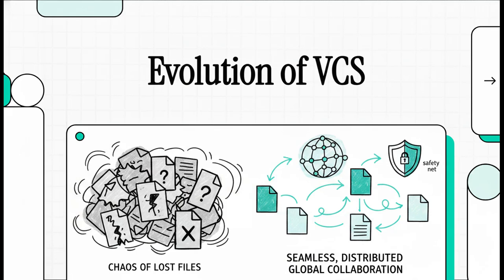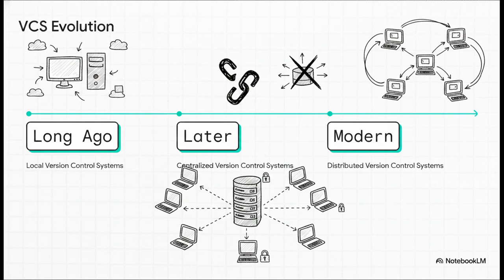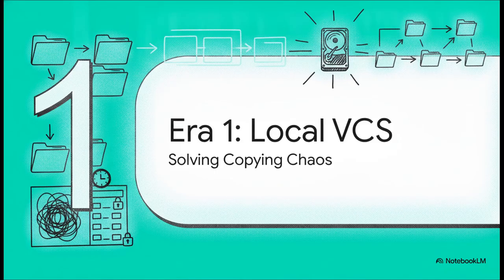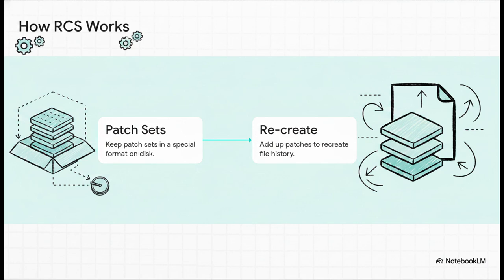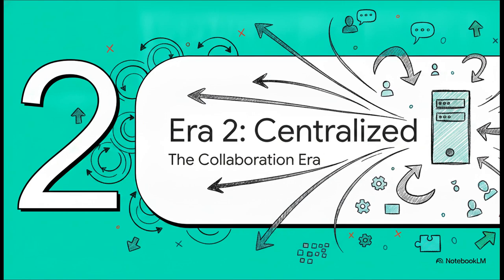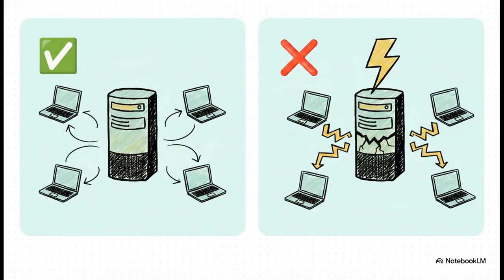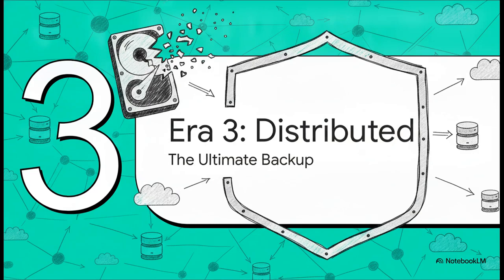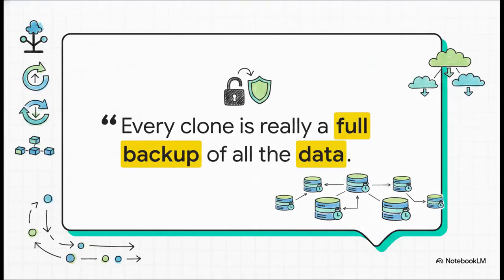Evolution of VCS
This video explain VCS with using diagrams and proper explanation